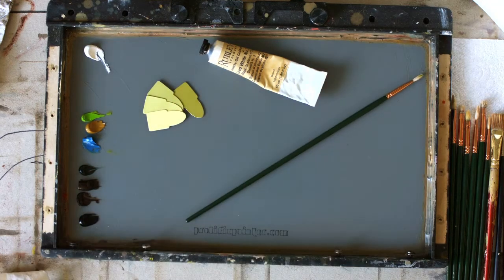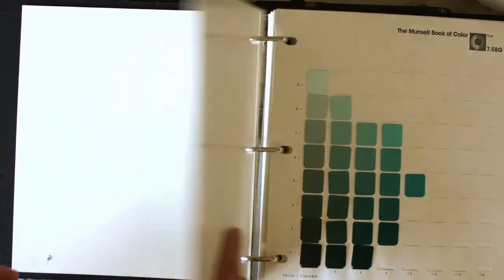Threads Workshop: A Still Life for Auction